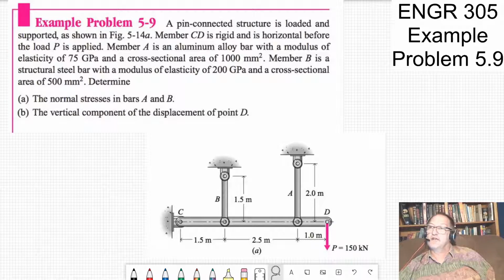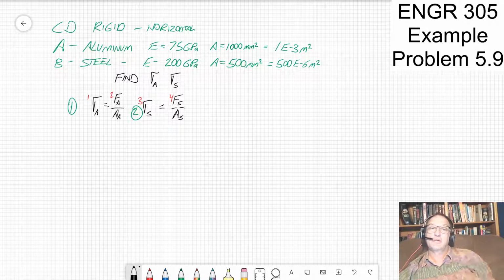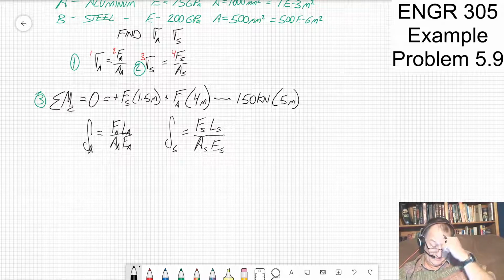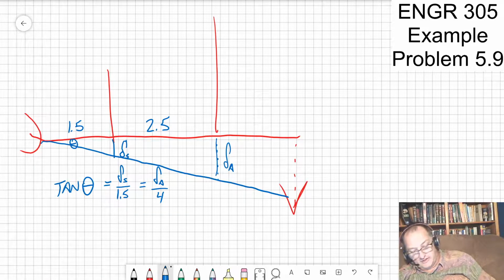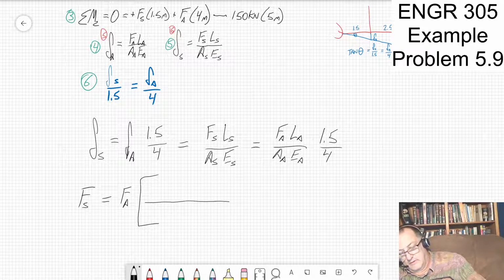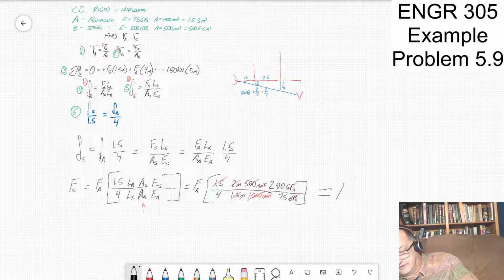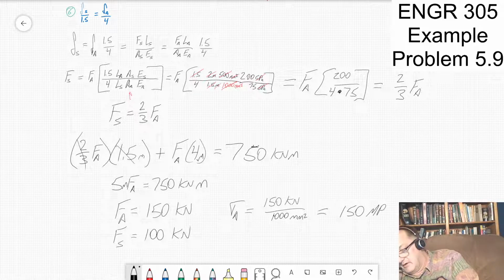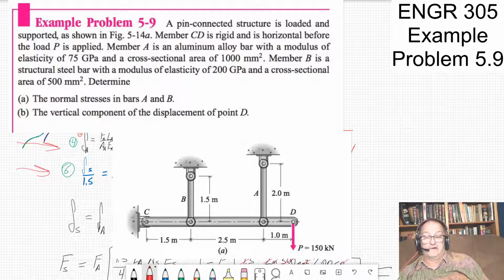Riley Mechanics of Material Chapter 5 Example Problem 9